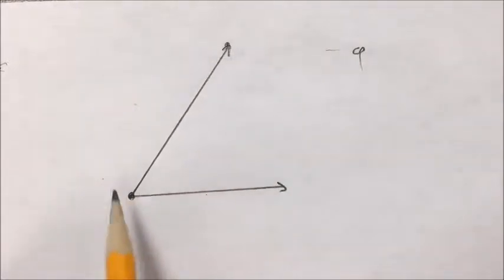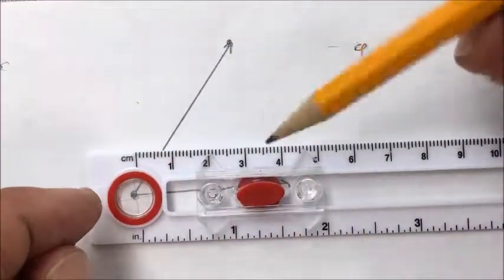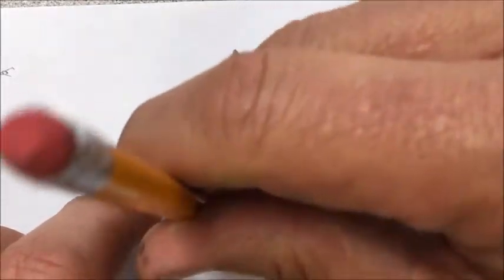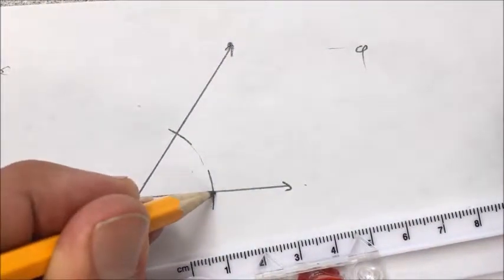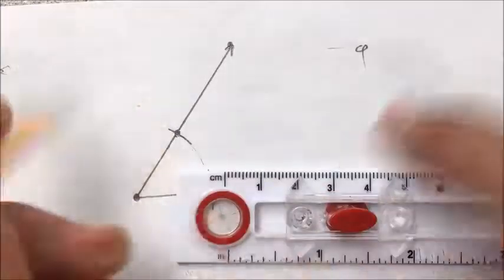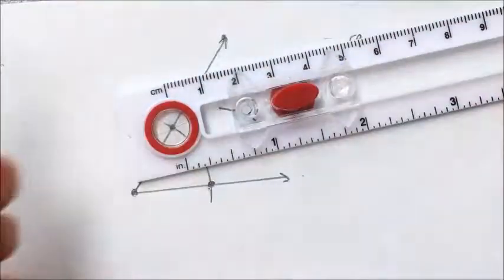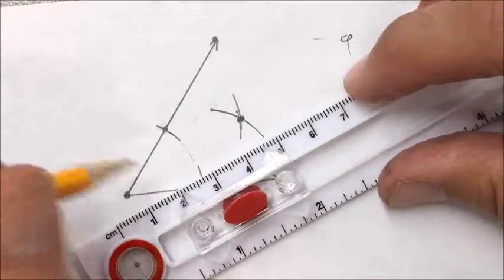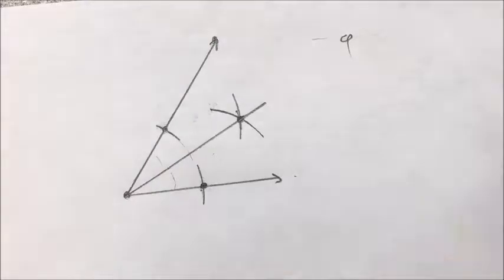BHS Geo U1 Angle Bisect